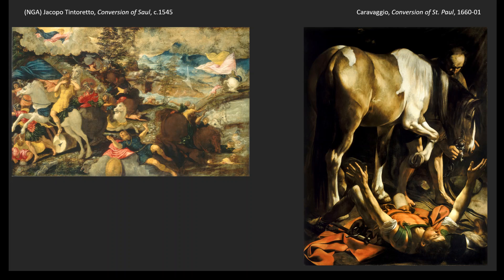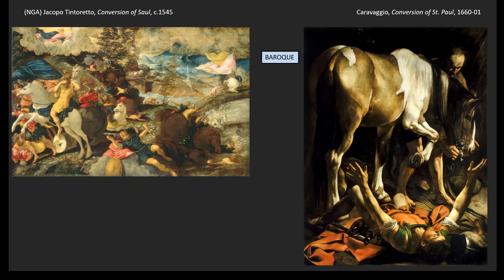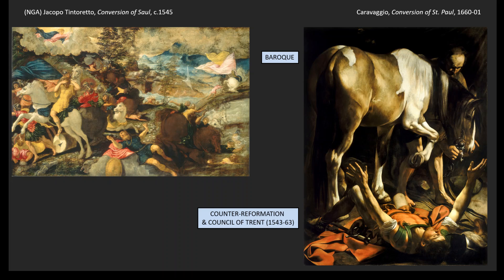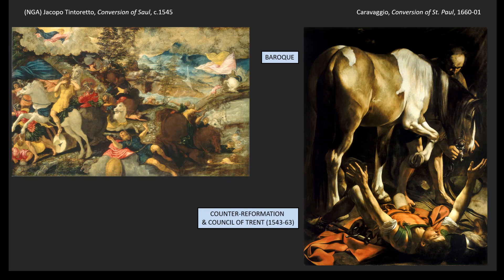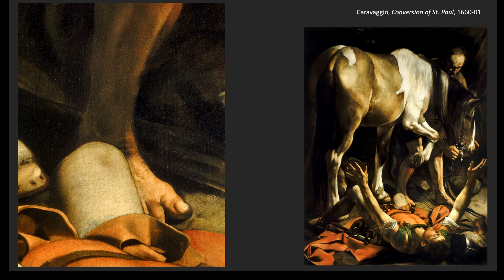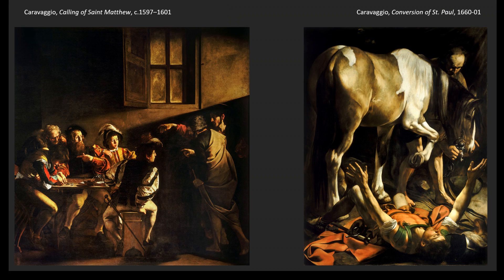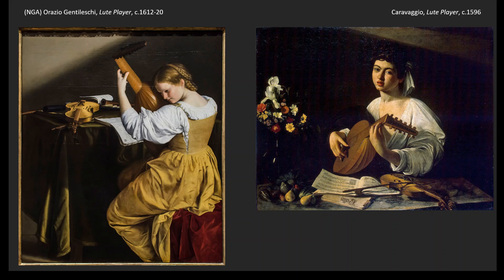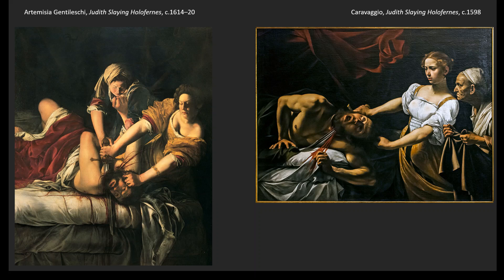202 10 22